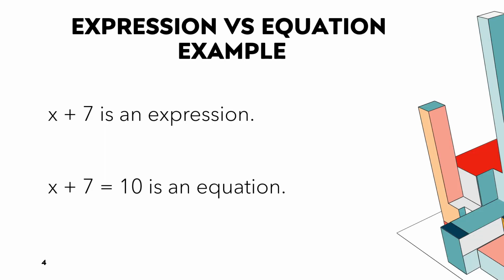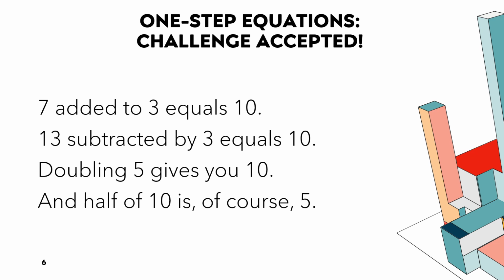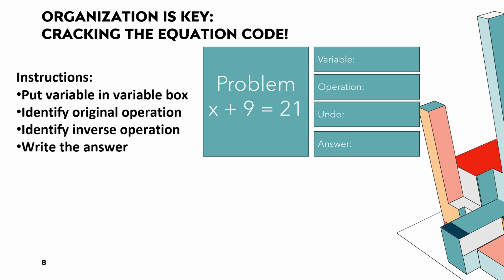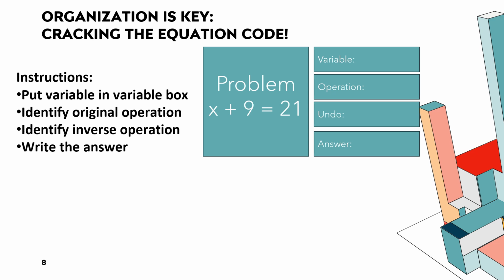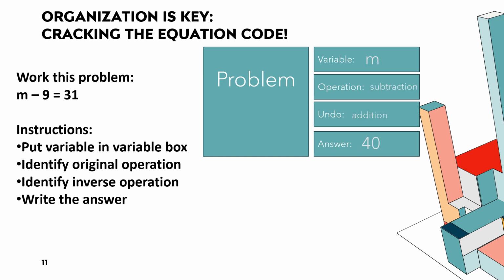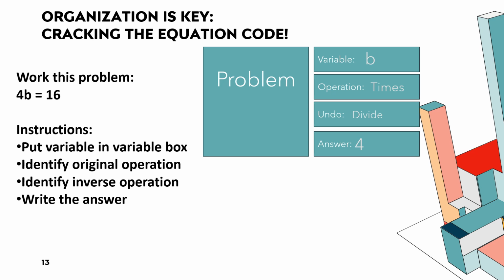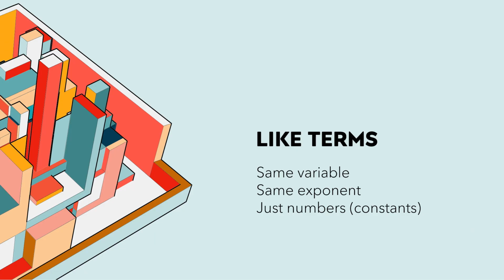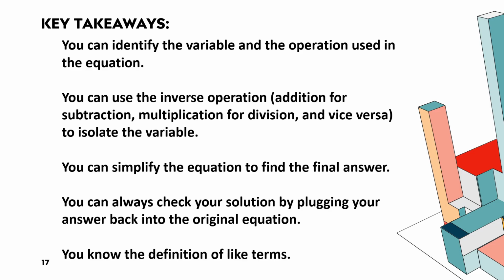Conquering Algebra! One-Step Equations Made Easy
Algebra Step by Step Lesson 3 One-Step Equations

Feeling lost in the world of algebra? Don't worry, this step-by-step lesson is your guide to conquering one-step equations!

In this video, you'll learn:

The basics of one-step equations (they're not as scary as they seem!)
How to identify the variable and the operation used in the equation
A powerful trick called "isolating the variable" to solve for the unknown
How to check your answer to make sure you're on the right track
This video is perfect for:

Students who are new to algebra and want a clear explanation
Anyone who needs a refresher on one-step equations
Learners who prefer a step-by-step approach to problem-solving
By the end of this video, you'll be a one-step equation master!